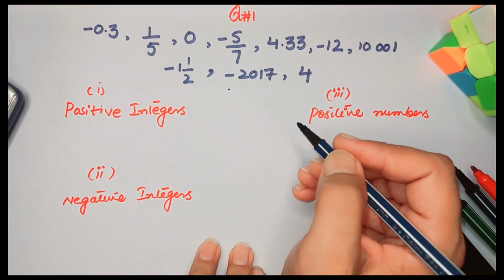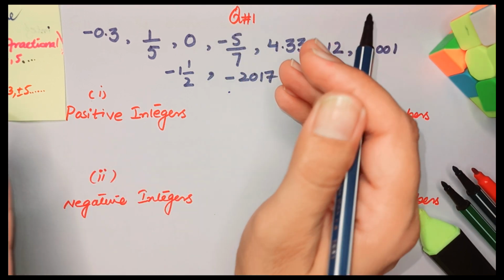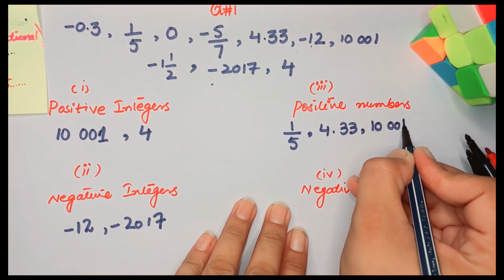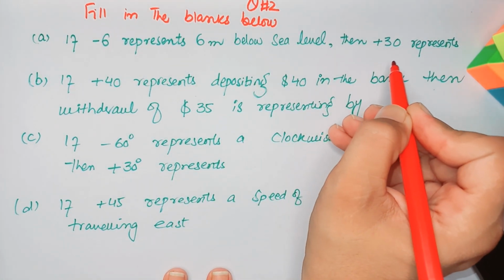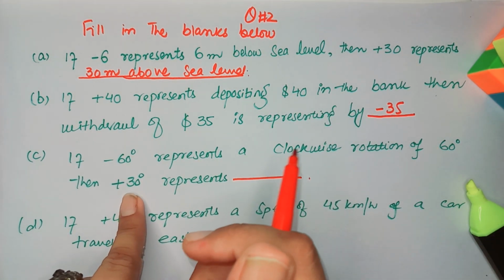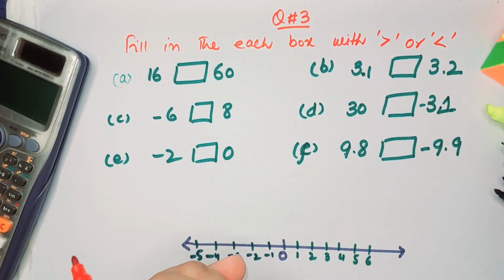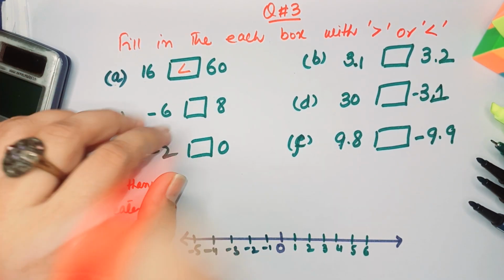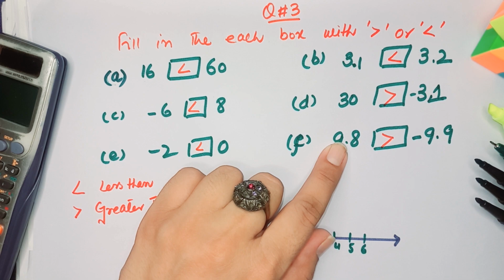Exercise 1C Question no 1 ,2,3 New secondary Mathematics||chapter 1 D1 Book1|| Maths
In this video Question no1 ,2,3 of exercise 1C is solved.

 In Question 1 we have been numbers and we have to list

i) positive integers

ii)negative integers

iii)positive numbers

iv) negative numbers

In question 2 we have to fill in the blanks

In question 3 we have to use sign

Chapter 1( primes, HCF, LCM & integers )

Exercise 1C

Grade 6/o level/oxford

Instructor:kanwal Malik

Book📖

PUBLISHER : OUP

Solution of exercises are uploaded on Facebook page

Instagram handle

6#aps apsmaths @kanMathix